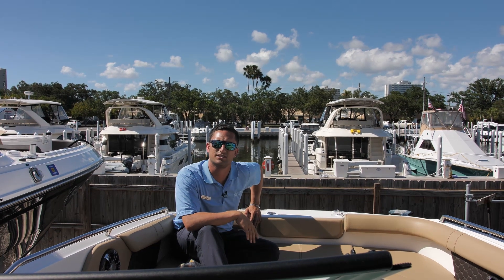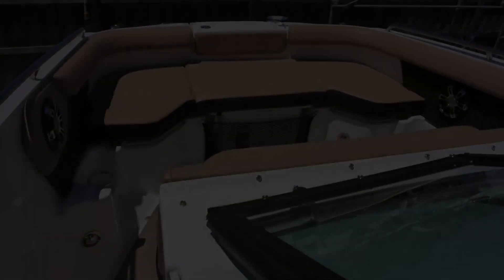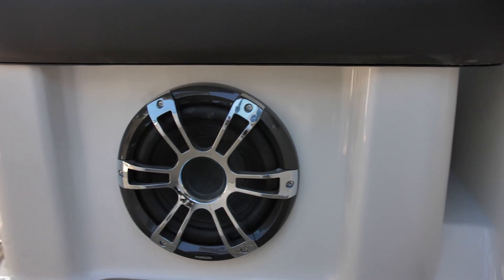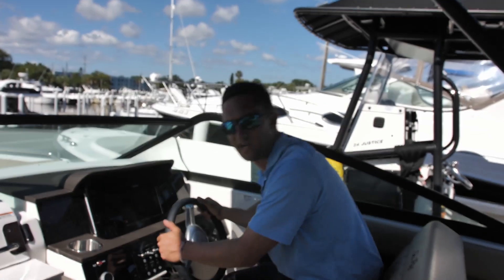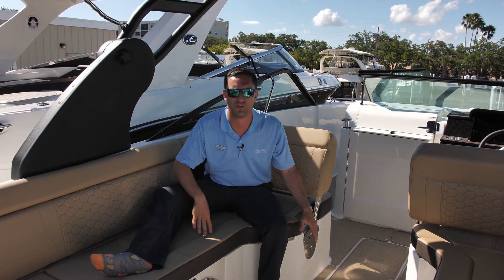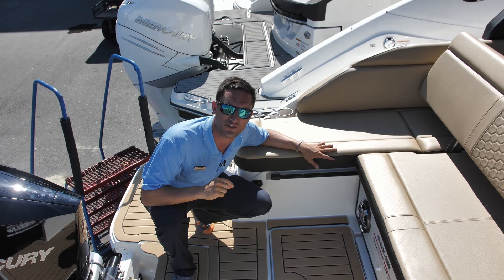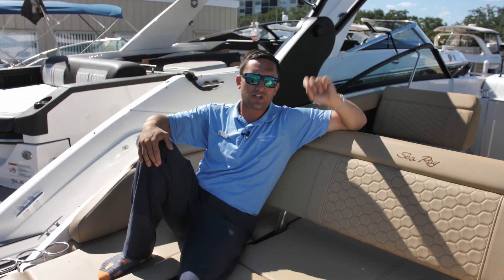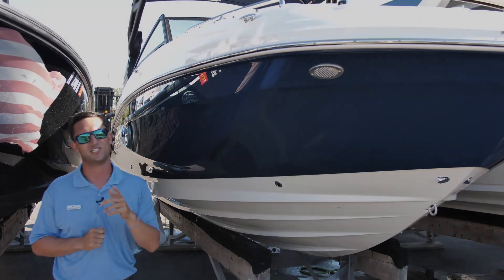2020 Sea Ray SDX 250 Outboard For Sale at MarineMax St. Petersburg, FL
The new Sea Ray SDX 250 Outboard turns every weekend into a joyous escape. Bow to stern, this versatile deck boat reflects Sea Ray's commitment to quality craftsmanship and intelligent engineering, including a layout that encourages socialization and relaxation, and technology that ensures ease of use. The addition of Mercury® outboard power adds freedom and flexibility to suit a variety of boating environments. With impressive seating capacity, abundant storage and stylish good looks, the SDX 250 Outboard is the go-to for effortless family day boating. Spacious and versatile, the SDX 250 is built to entertain.  Its 14-person capacity and ample, creative storage options make it the premier vessel for hosting friends or for a quiet family outing. Everything from the top of the SDX 250's innovative optional Sports Tower to the bottom of its sporty, stylish hull has been thoughtfully designed to meet the standards of Sea Ray excellence. Spaciousness is one thing, but spaciousness with purpose takes enjoyment to a whole new level. Sea Ray designs sport boat layouts for the way you actually move, sit and convene, with features and options like convertible seating, removable tables and ample storage. These thoughtful choices add versatility and allow for more activities–and more freedom to boat as you please. Stay alert through an on-board management system connected to your mobile device that displays VesselView® data on your device. VesselView® Mobile uses Bluetooth to display gauge information on your iPhone or Android and allows you to monitor all engines and customize data points across three screens. Receive alerts if something isn't right with your engine to assist in troubleshooting and keep you on the water.